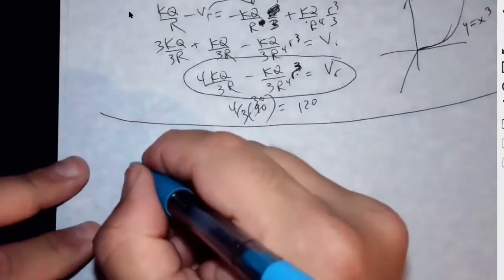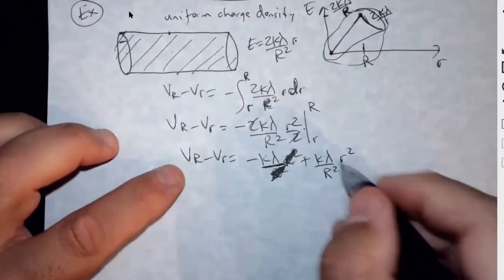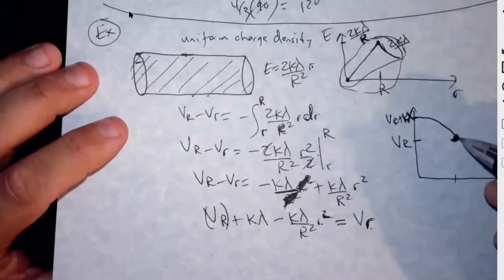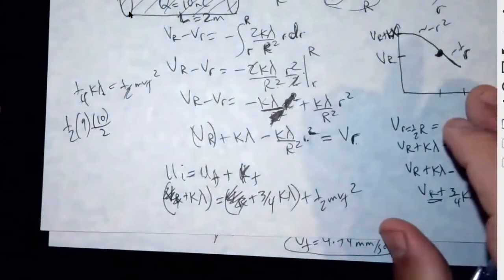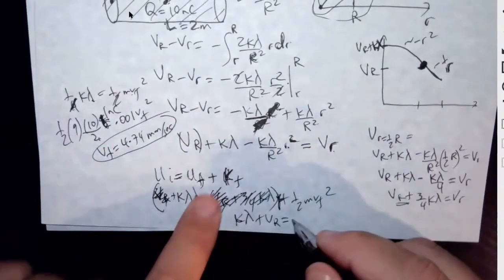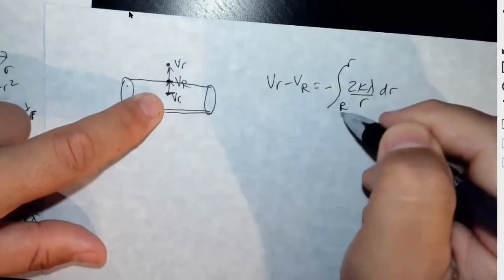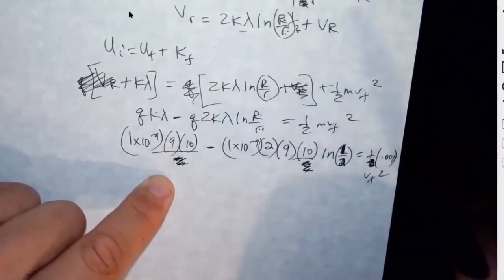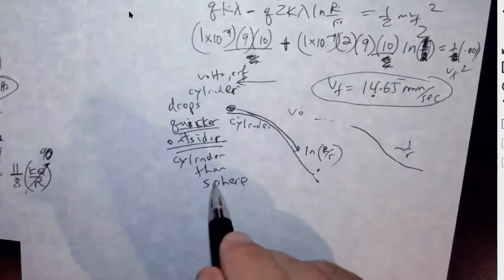Electric Potential Example 5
This video shows how to derive the Potential Inside and Outside of an Insulating Cylindrical Charge with Uniform charge distribution and solve a related Potential Energy question.